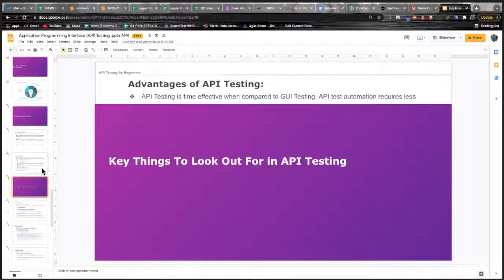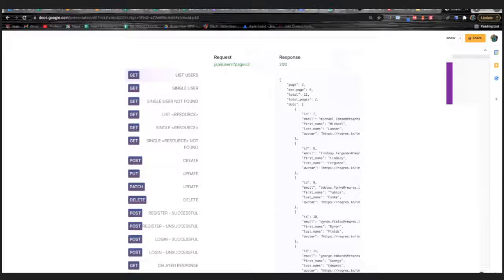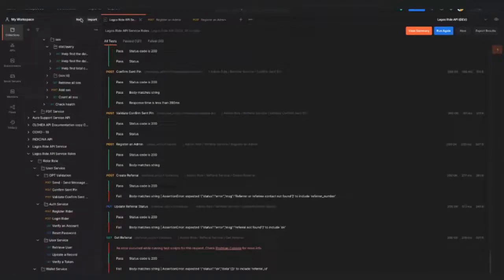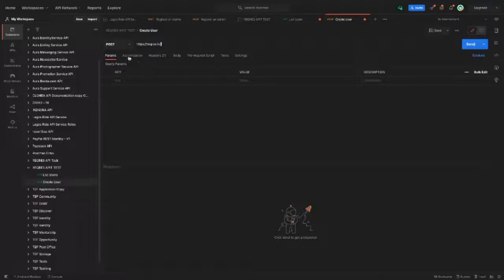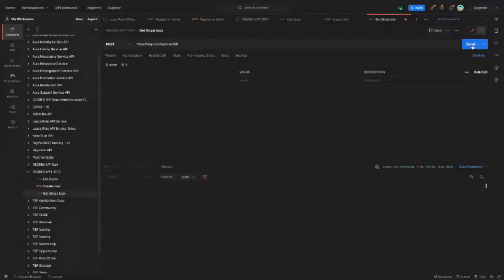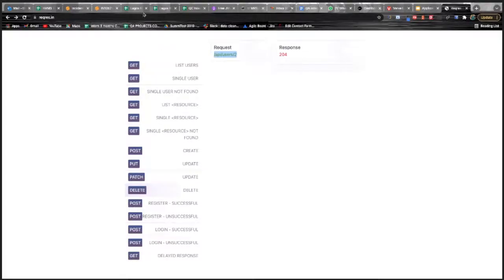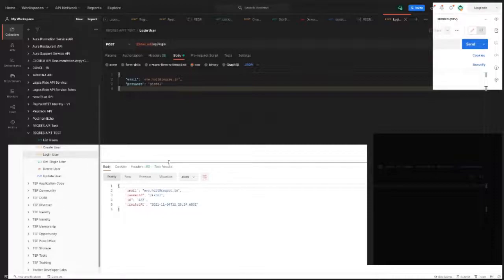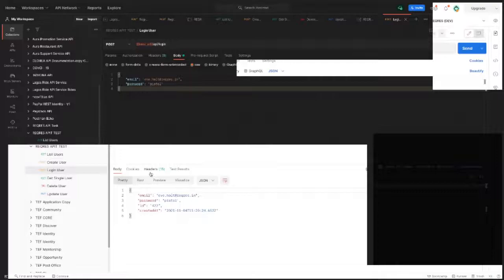API Web Testing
Application programming interface (API)